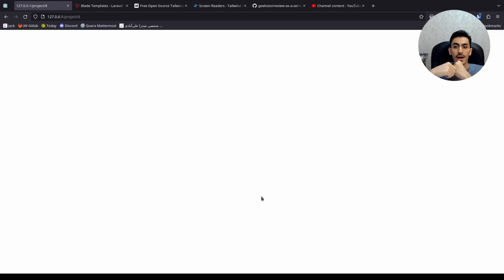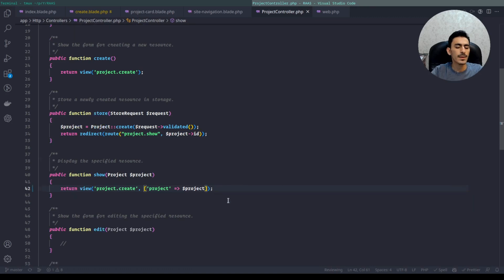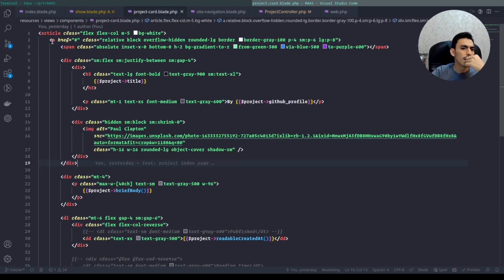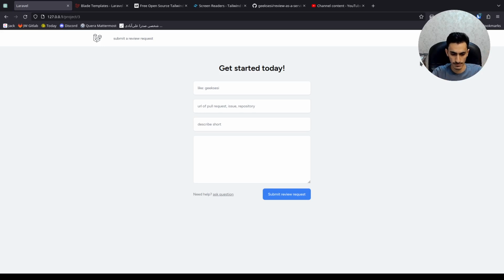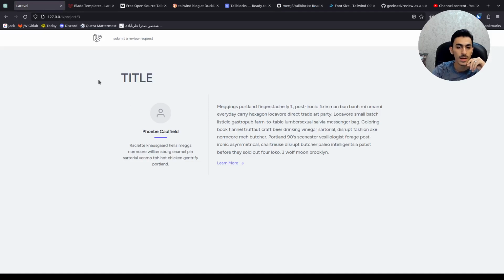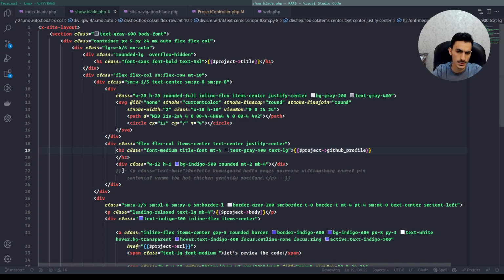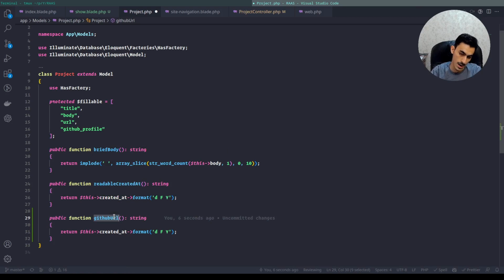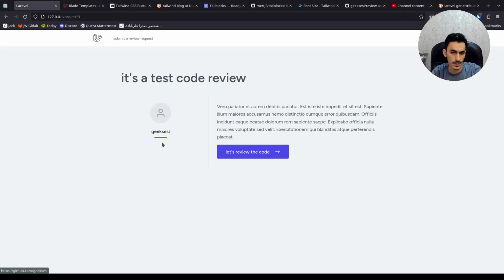Creating a Code Review Platform with Laravel - Final Part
Are you ready to take the next step in improving your coding skills? In this third and final part of our series on creating a Code Review Platform with Laravel, we'll be building out the single page for submitting review requests and completing our Laravel controller. We'll also be sharing a helpful trick for working with Laravel models.

By the end of this video, you'll have a fully functional Code Review Platform that you can use to get feedback and guidance from expert developers. Plus, you'll be contributing to an open-source project that benefits the whole community.

Are you a junior developer looking to improve your coding skills? Have you ever wanted to have your code reviewed by experts to get feedback and guidance? In this video, we'll be starting a new series where we'll be creating a Code Review Platform using Laravel.

We'll also introduce you to our open-source project on GitHub, where you can follow along and contribute. And to top it off, we're excited to announce that the alpha version of our platform is already available

Don't miss this opportunity to learn and improve your coding skills. Join us on this journey to create a platform that will benefit the whole community.